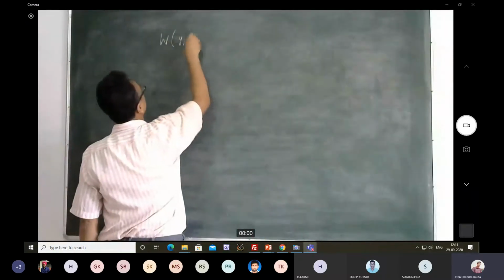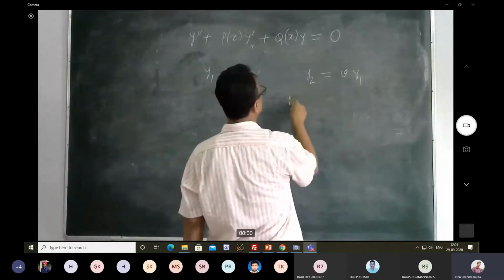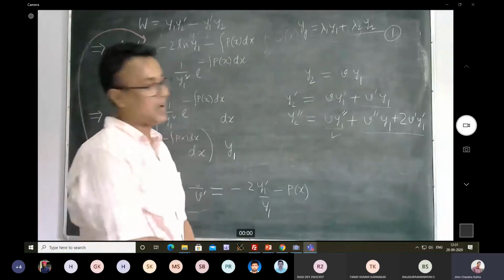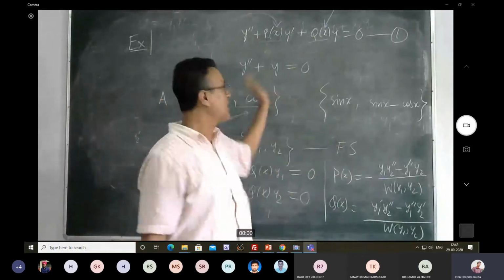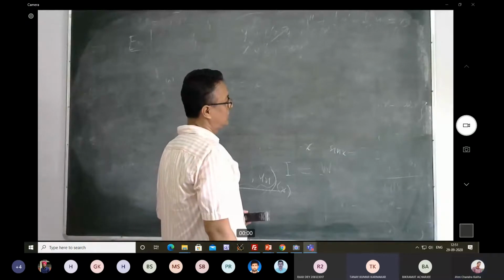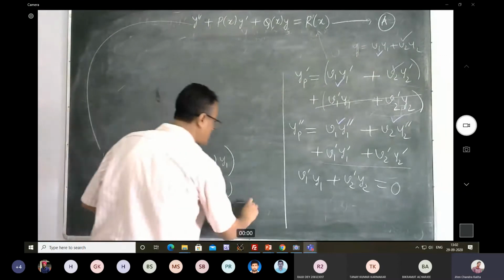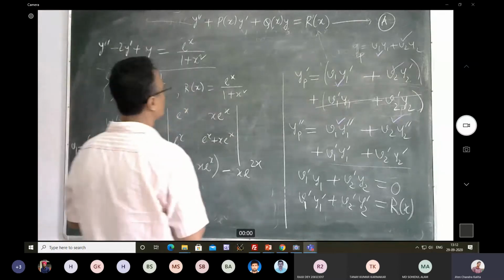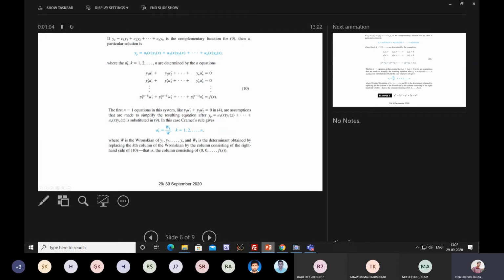Lecture 13: Method of variation of parameters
This lecture is about finding a fundamental set of solutions for the second order linear homogeneous ODE in the event of having one known solution in hand. Then how this concept can be extended to find a particular solution of its non-homogeneous counterpart with a method, which is known as the Method of Variation of Parameters (MVP). Finally the extension of MVP to an nth order non-homogeneous linear ODE is provided.